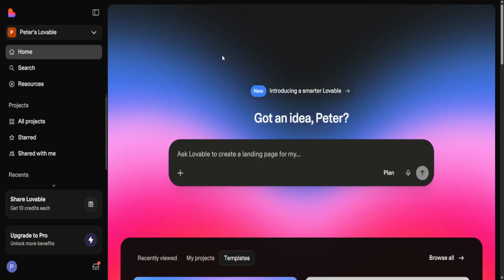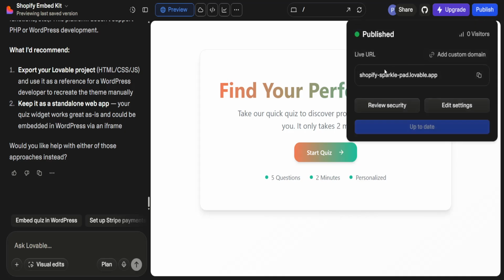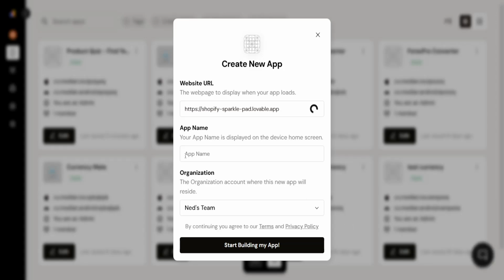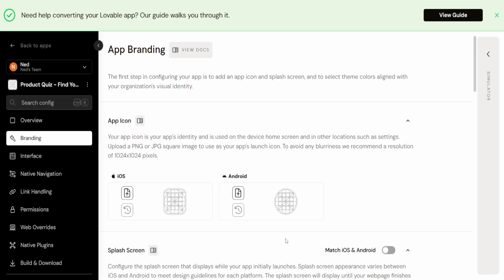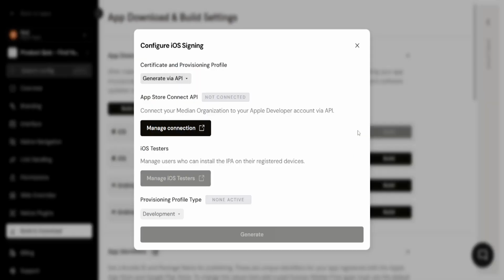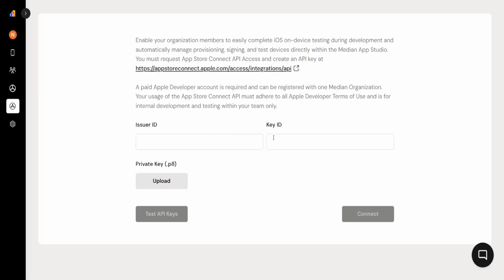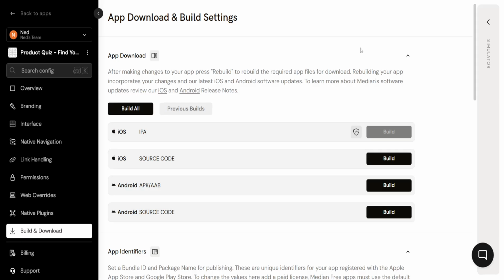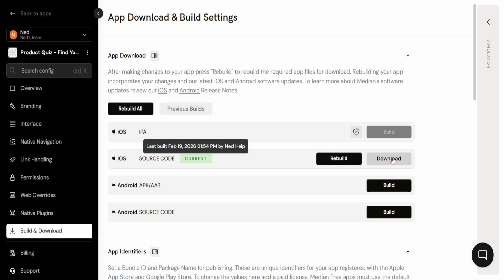How To Convert Lovable AI App Into IPA File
In this video I show you how to convert Lovable AI app into IPA file. If you want to learn how to convert your Lovable AI app into an IPA file so you can upload it to the App Store then this is the tutorial for you.